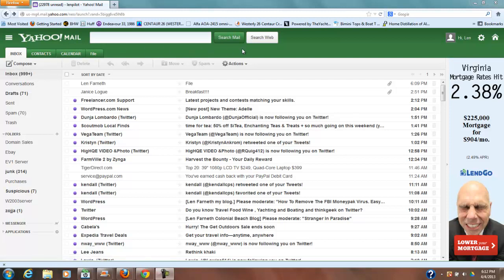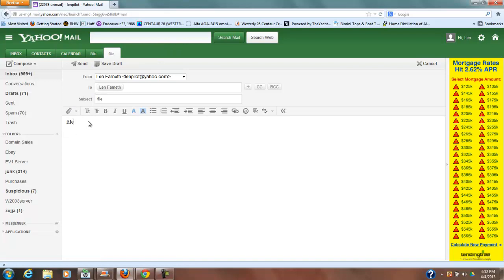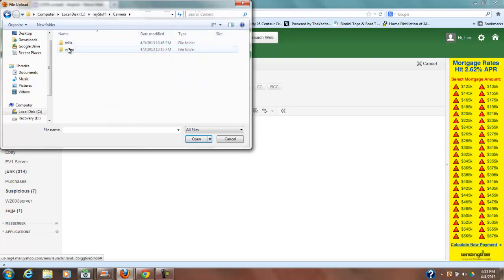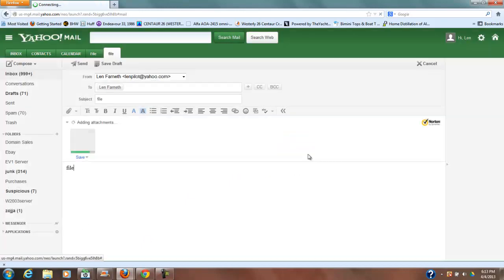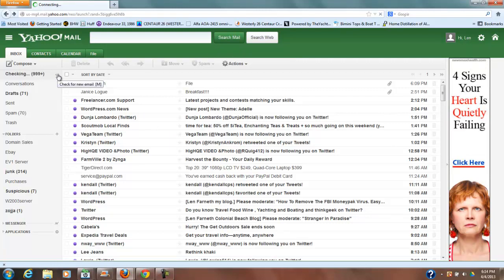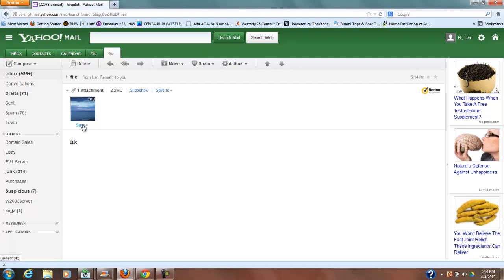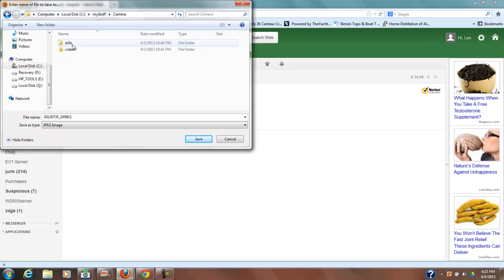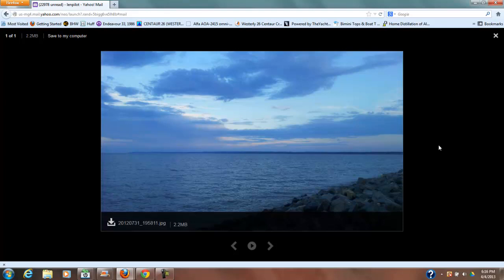Send Files In Yahoo Email Photos And Attachments Too.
This is a simple demonstration of how to send files or pictures in yahoo e-mail.